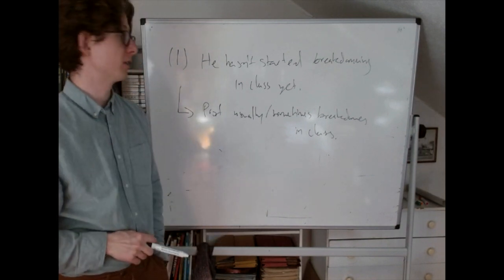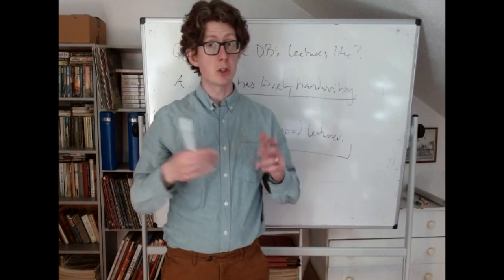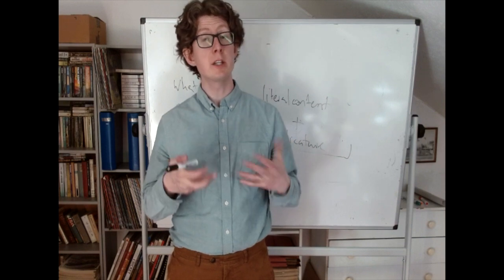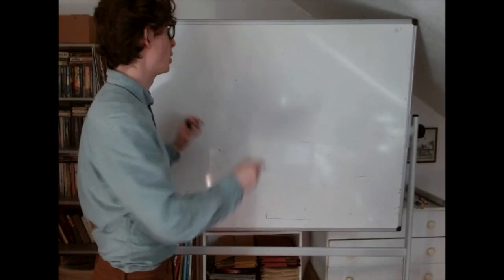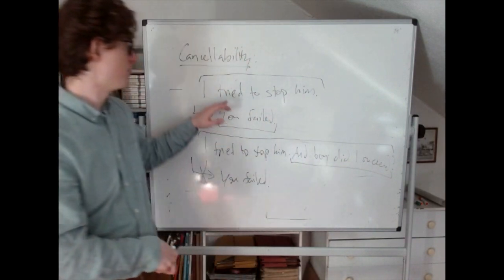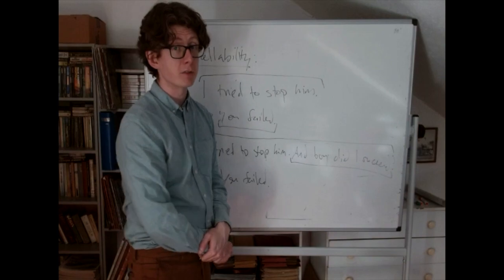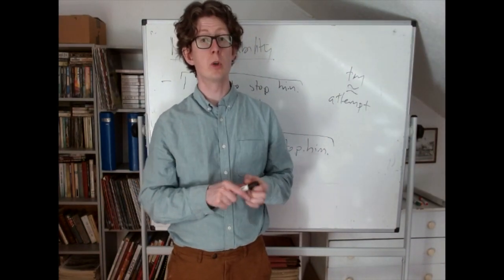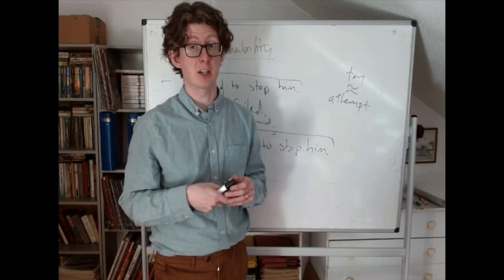Week 13, Implicature: What Implicature Is